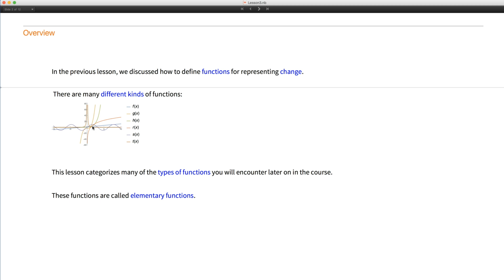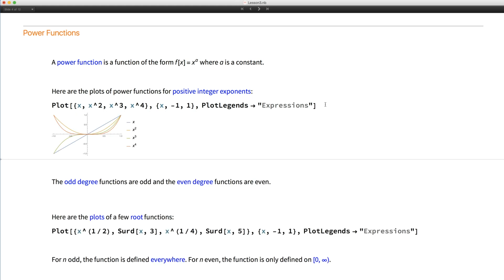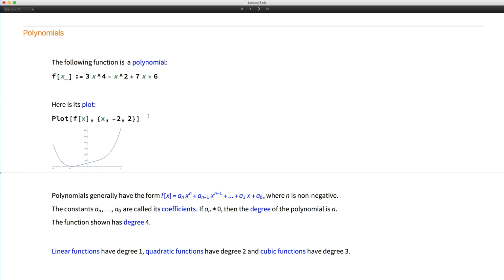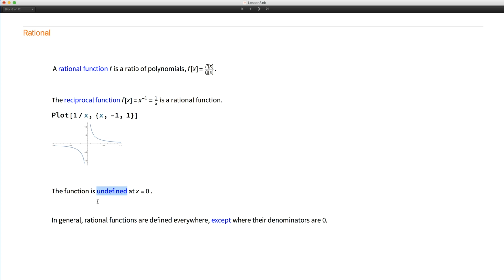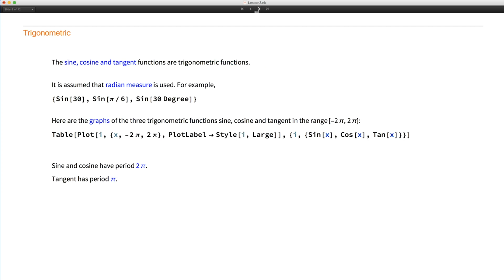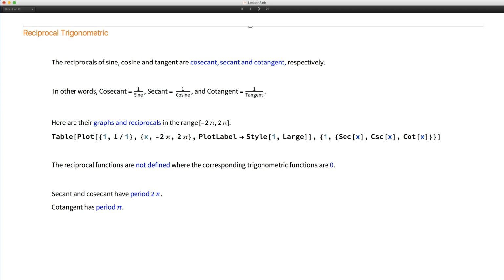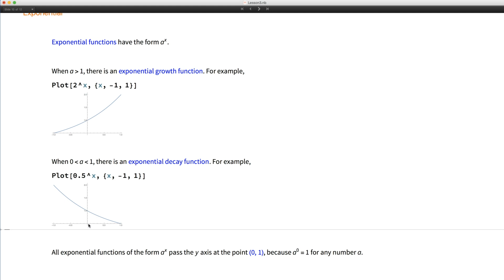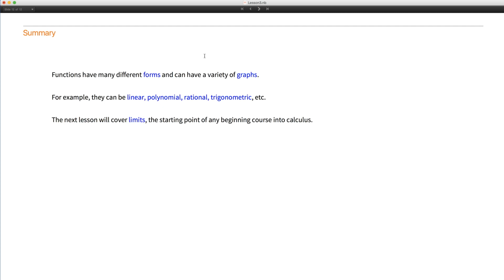Introduction to Calculus: The Elementary Functions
See examples of the types of functions covered in this interactive course: linear, power, root, polynomial, rational, algebraic, trigonometric, reciprocal trigonometric, exponential and logarithmic.